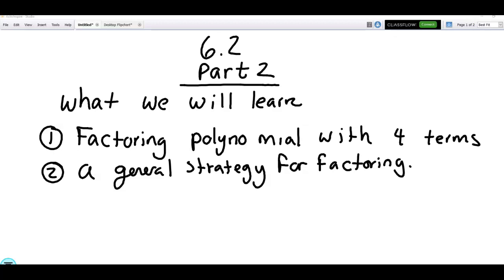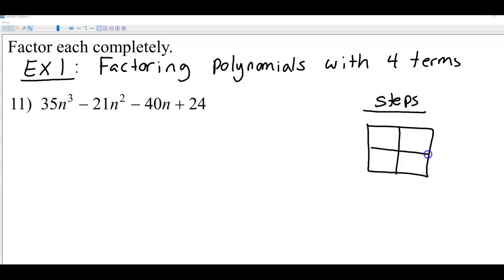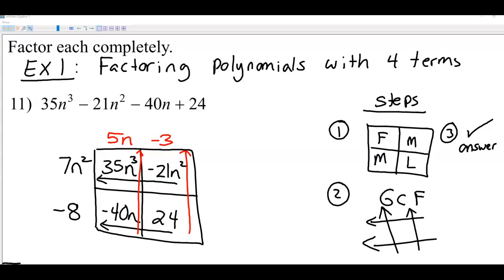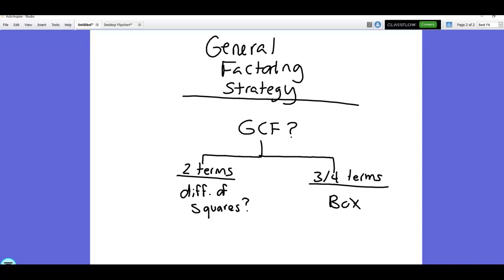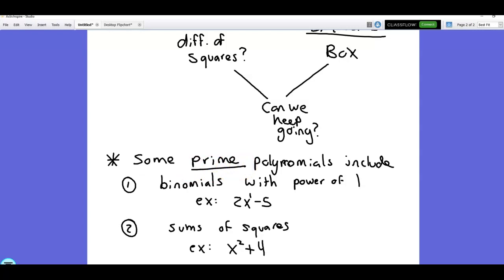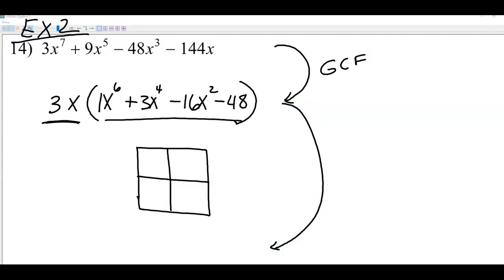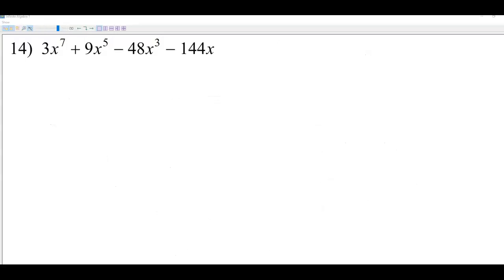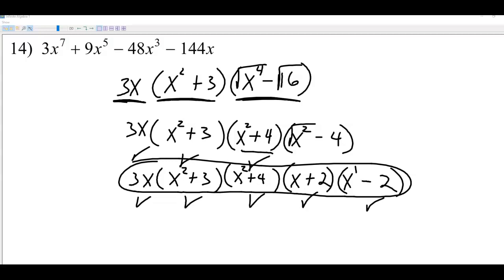Precal 6.2 Part 2 Notes 22/23